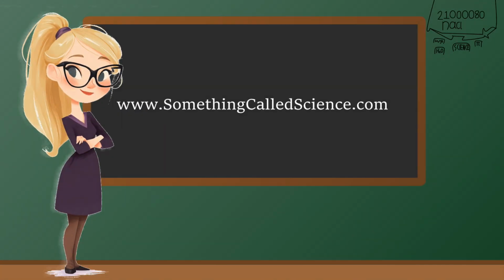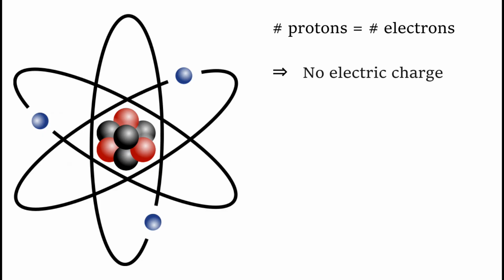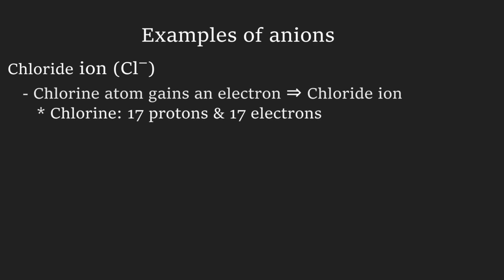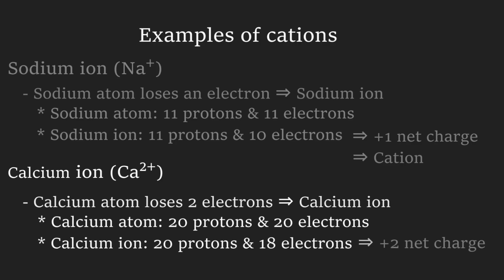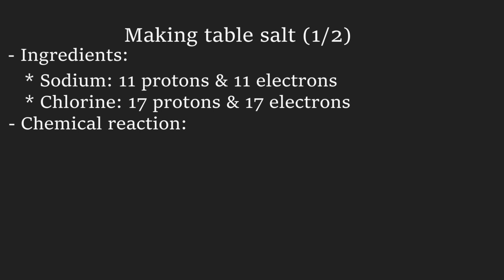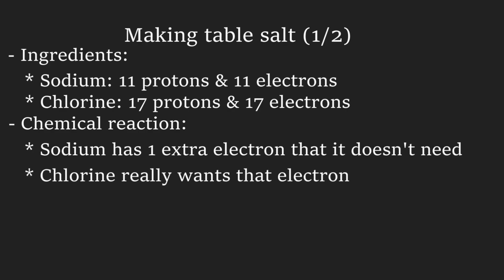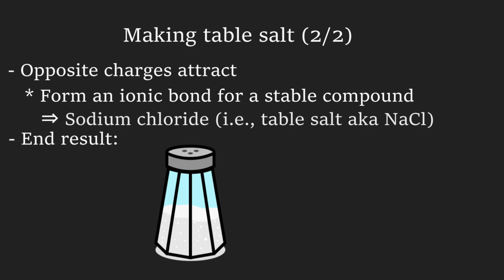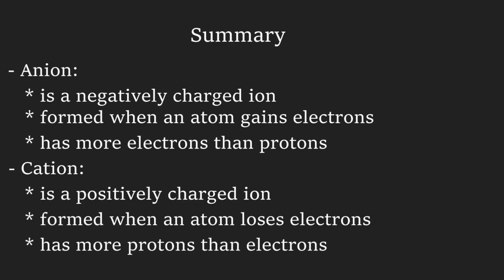What are Cations and Anions in Chemistry? This Video is on their Meaning, Definition, and Formation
What is an anion, and what is a cation? In this video, we explained anions and cations for Class 9, 10 and 11 tests. It’s a crash course in which we discuss a practical analysis of fundamental chemistry concepts. This short movie is meant to provide free lessons about anions vs cations for high school students who wish to learn more about Chemistry basics. We discuss the meaning and formula of both cations and anions in this video.